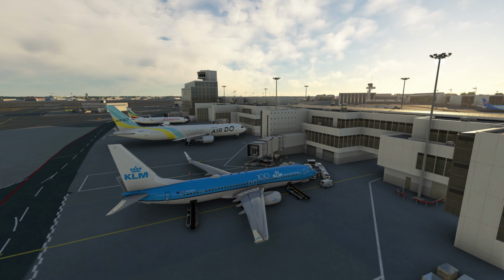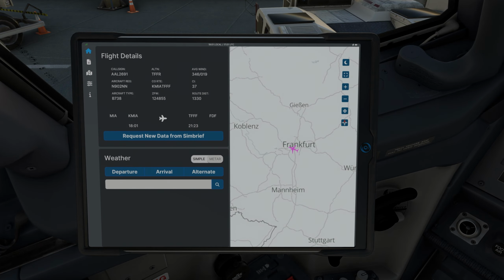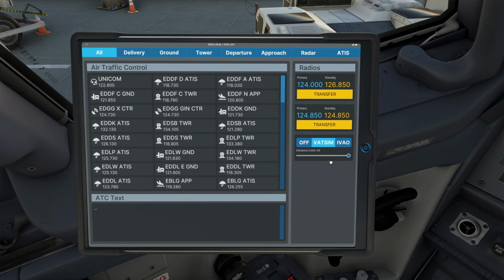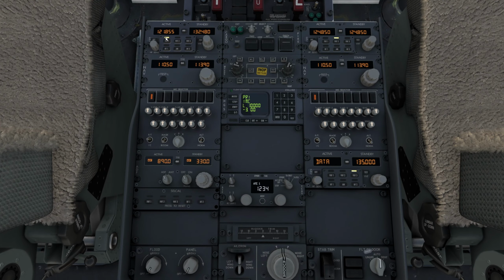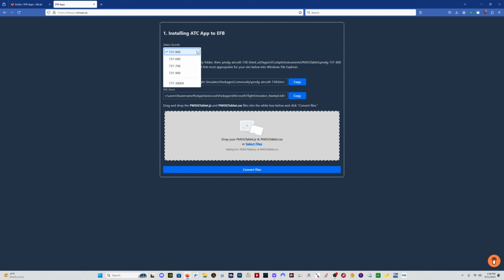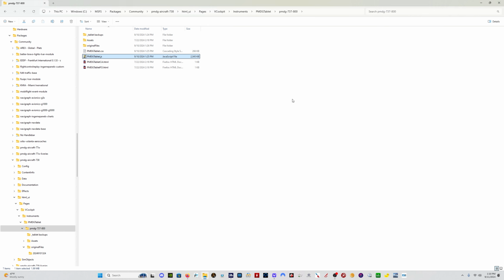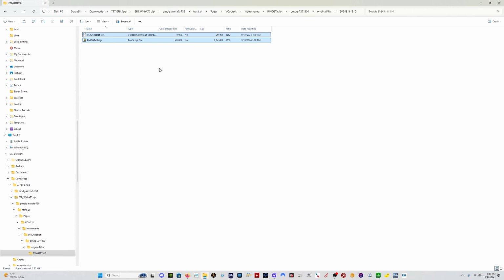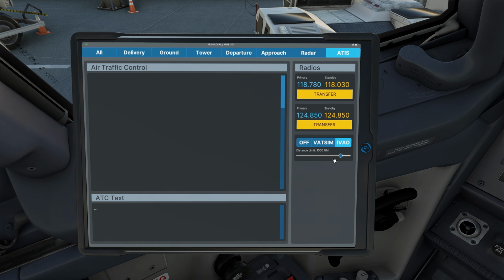New PMDG EFB Radio App: Get VATSIM Frequencies on every PMDG Aircraft! | MSFS 2020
Use this new app to get VATSIM and IVAO radio frequencies on the EFB of every PMDG aircraft in Microsoft Flight Simulator: all 737 variants and the 777.

00:00 Start
04:55 Installation & Setup
06:55 File Conversion
07:40 Copy & Paste
08:55 Demo